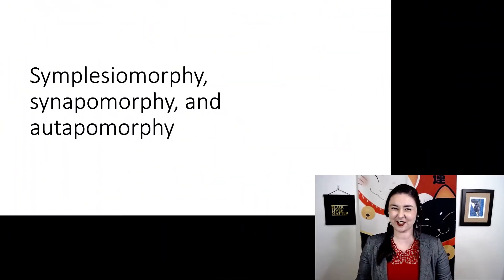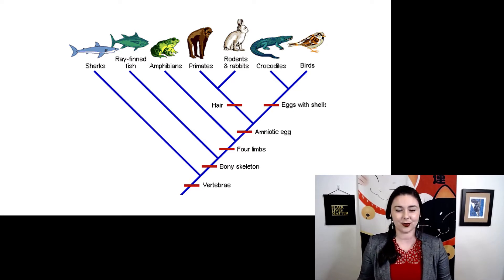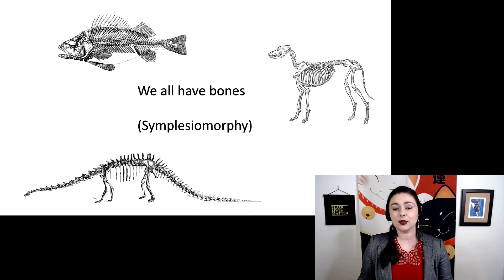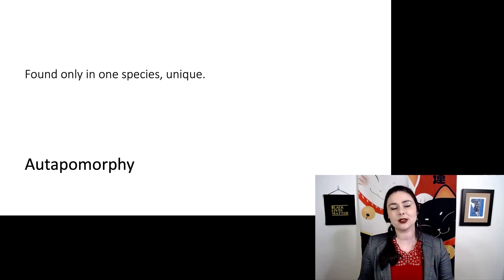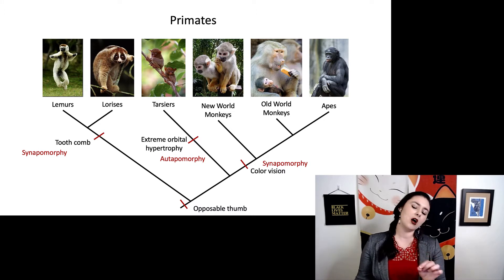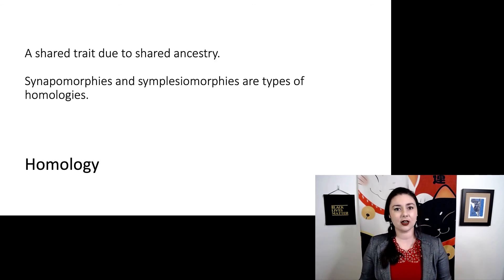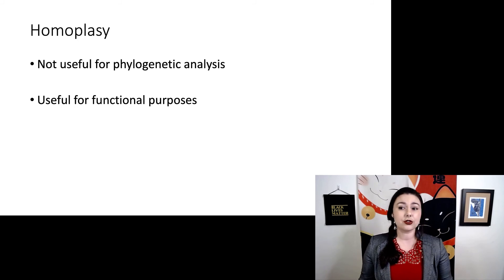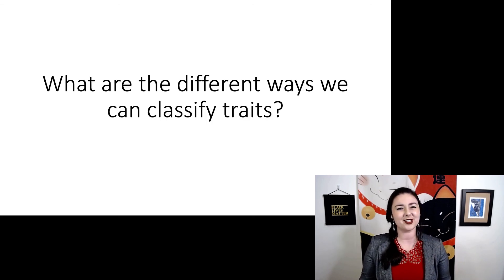Symplesiomorphy, synapomorphy, and autapomorphy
Symplesiomorphy, synapomorphy, and autapomorphy, Phylogenetics part 4
Let’s talk about the different ways we can classify traits and what we can use them for.